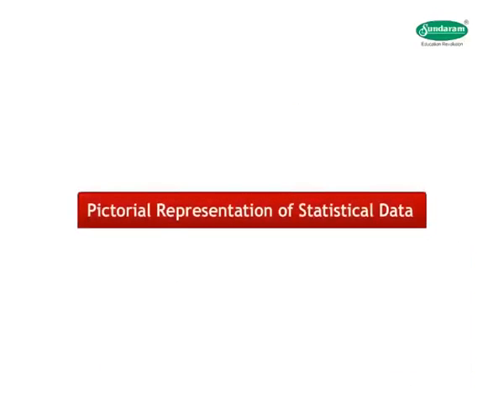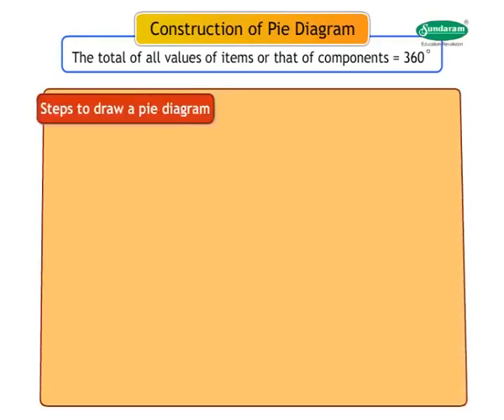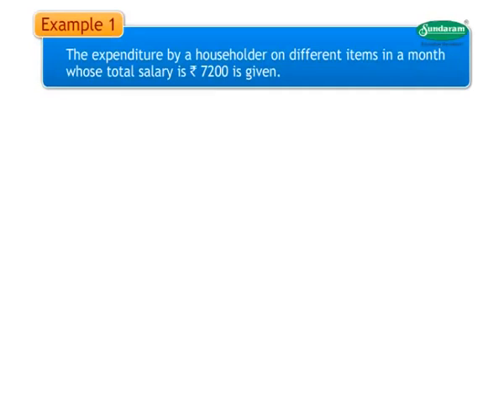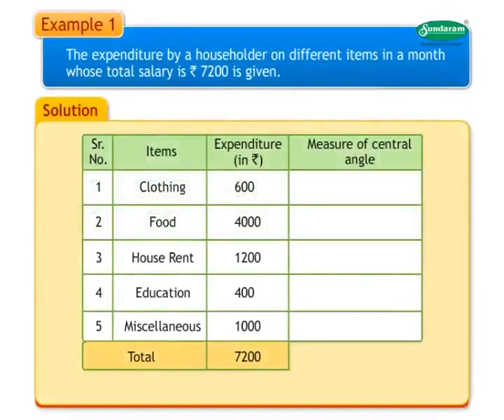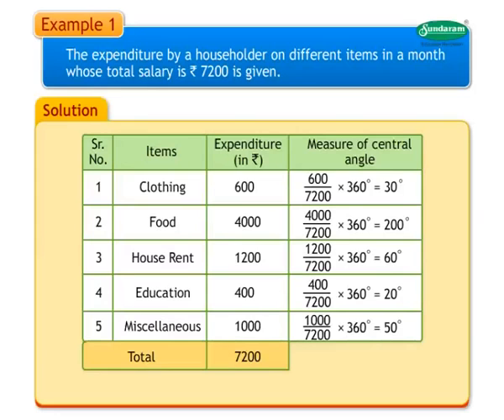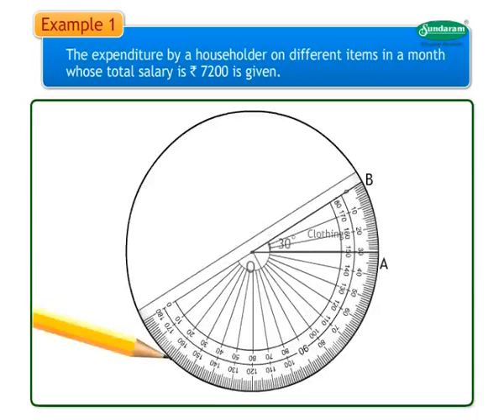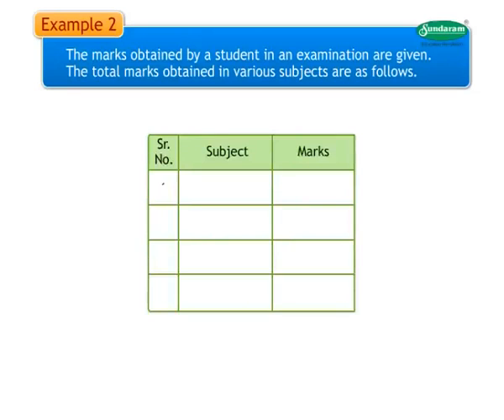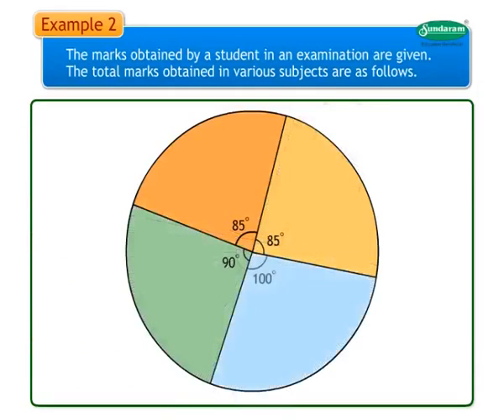Pictorial Representation of Statistical Data (Statistics) : Sundaram Algerbra concepts (9-10 grade)